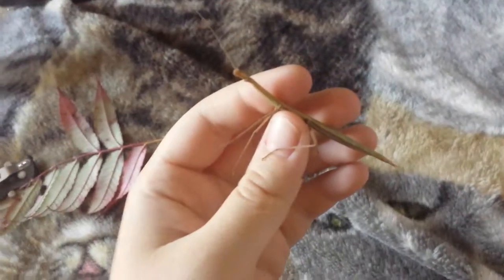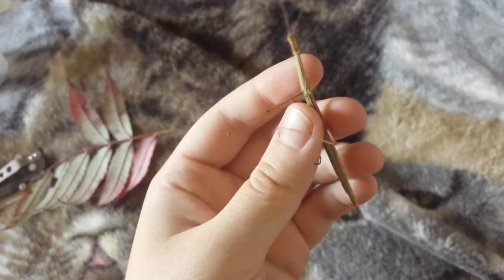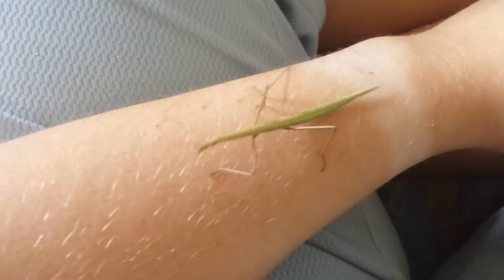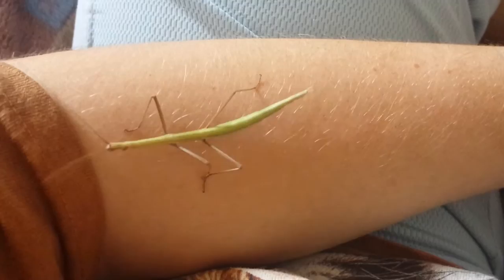A Green Walking Stick :D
Walking sticks eat Oak leaves and oak bark. Baby walking sticks eat various berries, various vegatation, and cloth textiles^^ they feed at night too:)